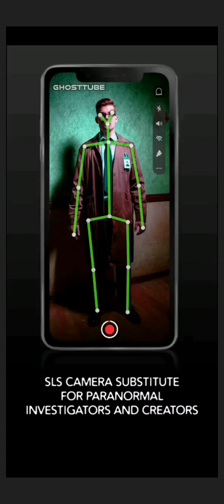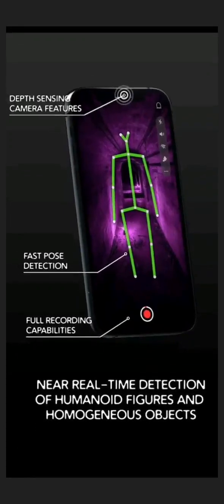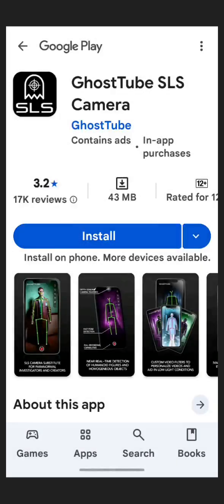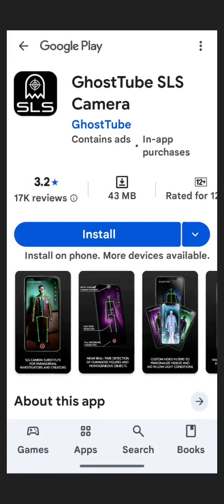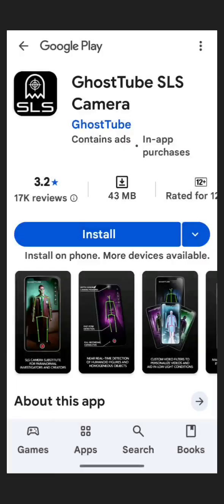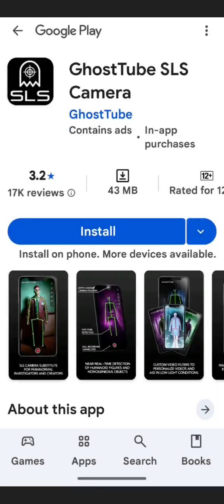SLS Camera for Paranormal Investigators and Ghost Hunters